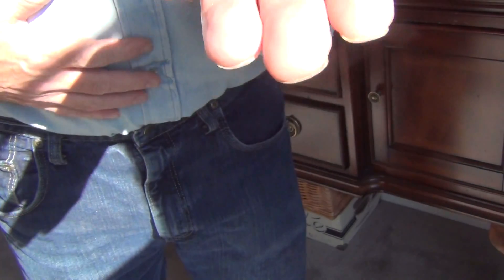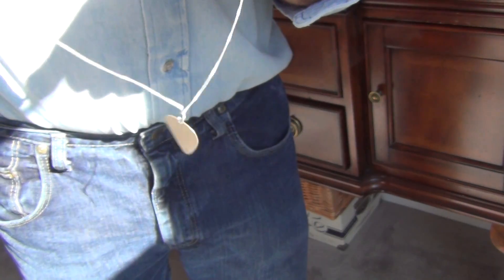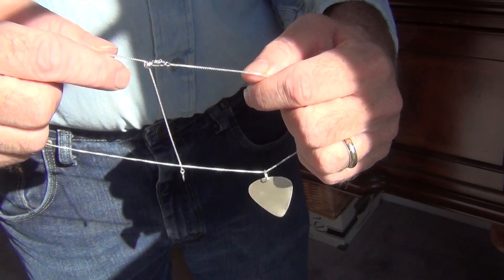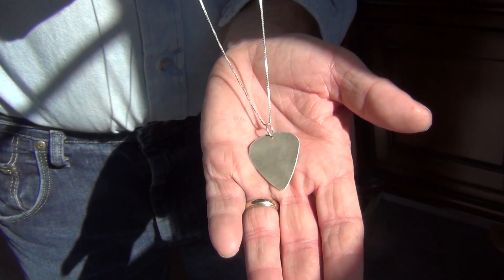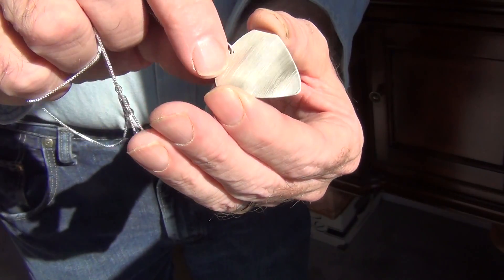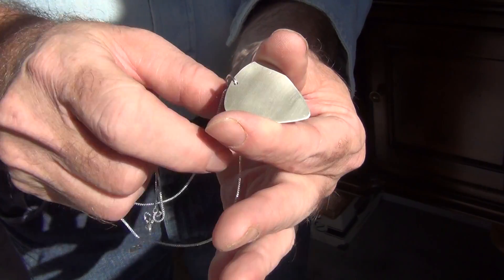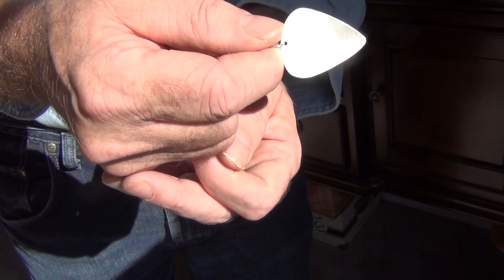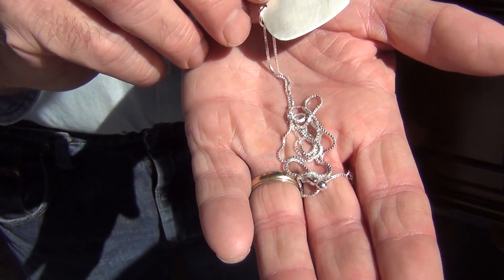sterling silver Guitar pick charm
This is not a cheap casting. It was hand cut from half hard sheet. it is available with or without the Argentium 18 inch adjustable chain and box